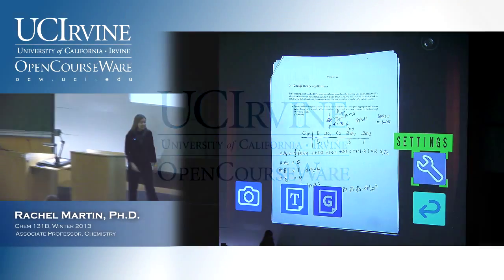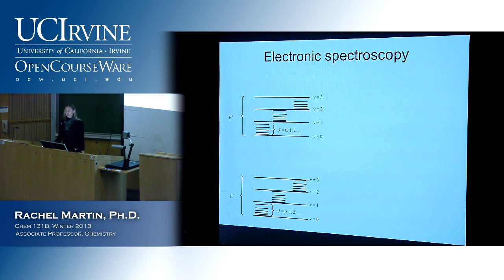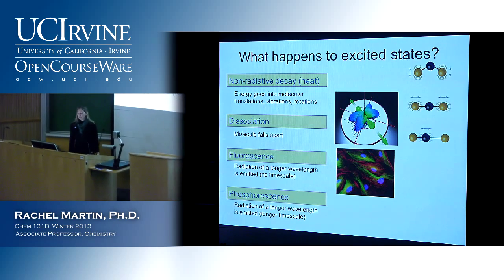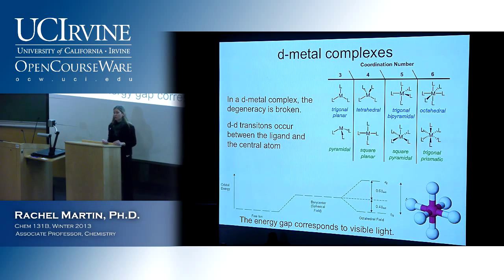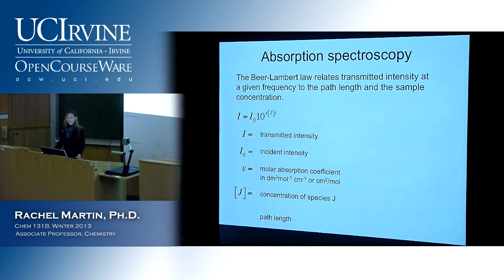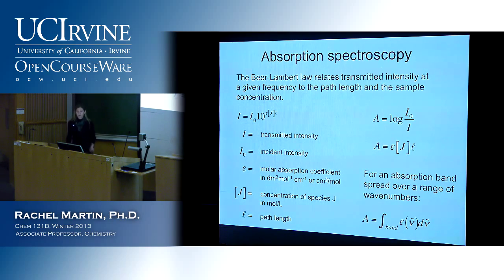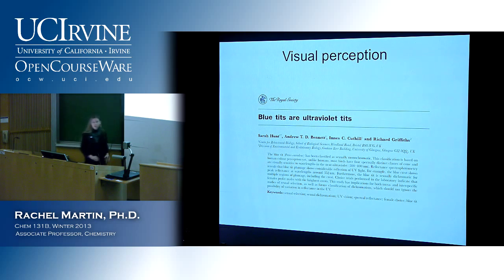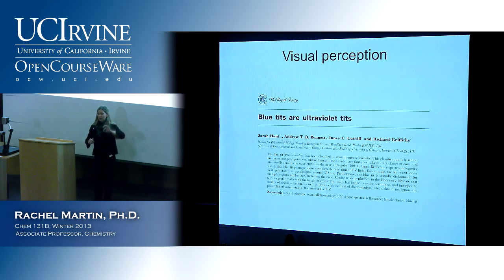Molecular Structure & Statistical Mechanics 131B. Lecture 12. Electronic Spectroscopy.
UCI Chem 131B Molecular Structure & Statistical Mechanics (Winter 2013)
Lec 12. Molecular Structure & Statistical Mechanics -- Electronic Spectroscopy -- Part 1.
Instructor: Rachel Martin, Ph.D.

Description: Principles of quantum mechanics with application to the elements of atomic structure and energy levels, diatomic molecular spectroscopy and structure determination, and chemical bonding in simple molecules.

This video is part of a 26-lecture undergraduate-level course titled "Molecular Structure & Statistical Mechanics" taught at UC Irvine by Rachel Martin, Ph.D.

Index of Topics:
0:04:37  Electronic Spectroscopy
0:11:12  Copper (II) Sulfate (Hydrated)
0:13:48  Atomic Orbitals
0:14:05  D-Metal Complexes
0:15:27  Organic Chromophores
0:17:45  Absorption Spectroscopy
0:35:39  Nuclear and Electronic Hamiltonians
0:37:39  l2 Energy Levels

Required attribution: Martin, Rachel. Molecular Structure & Statistical Mechanics 131B (UCI OpenCourseWare: University of California, Irvine), [Access date].